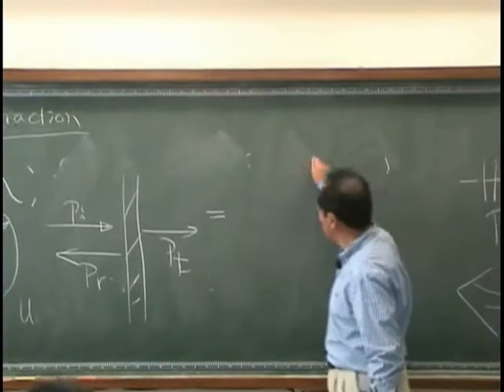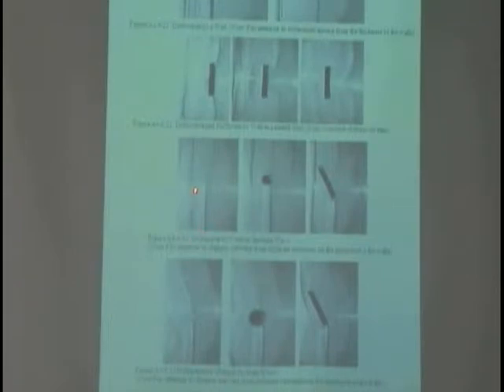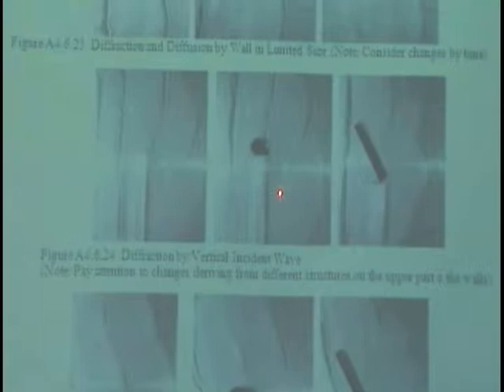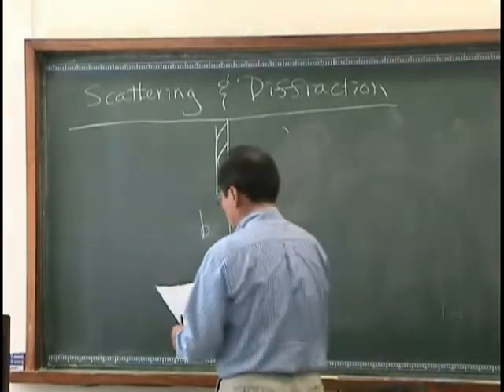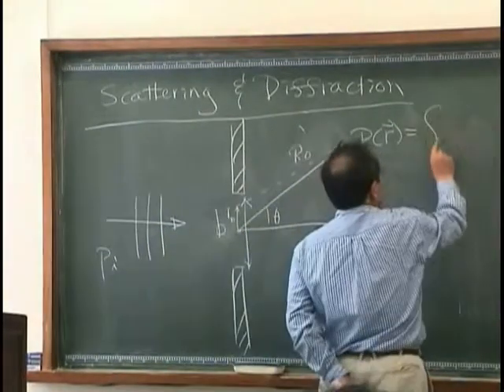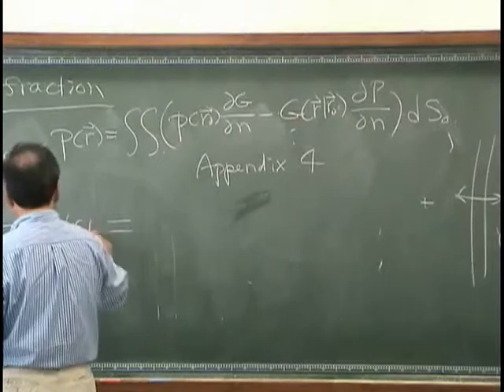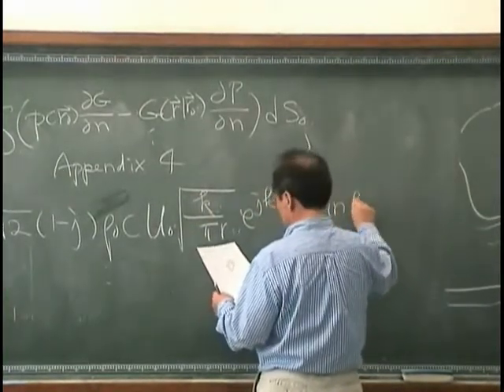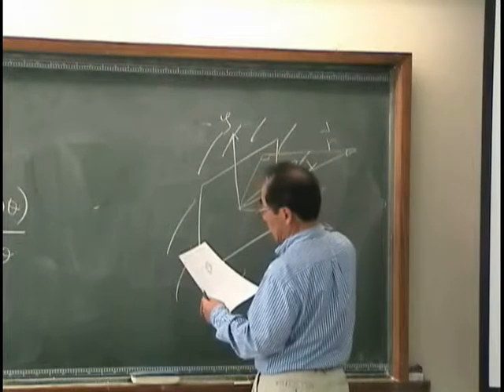[Lecture 21-2: Diffraction and Scattering 2] Introduction to Acoustics by Prof. Yang-Hann Kim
This movie clip is a part of the 21st lecture on Acoustics at KAIST, 2009 Spring Semester.